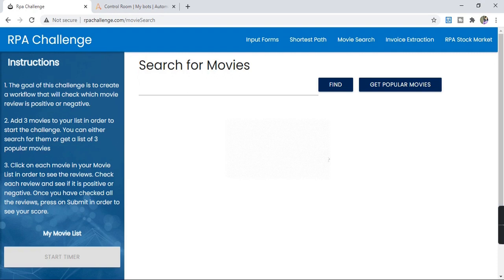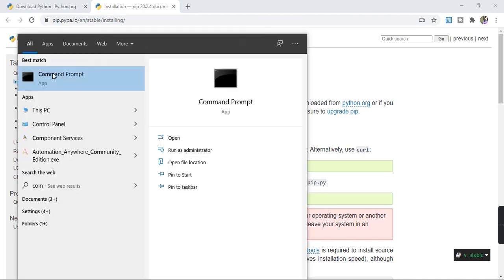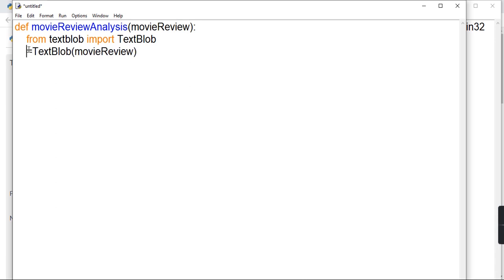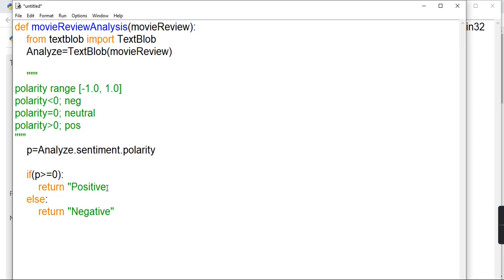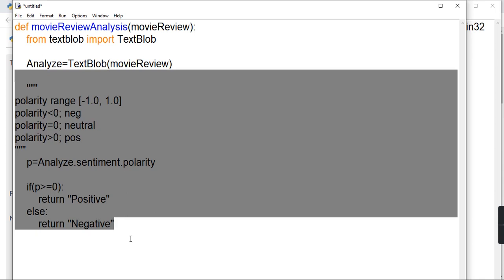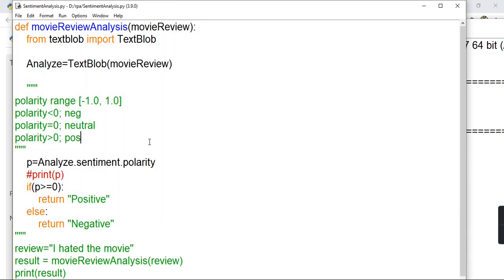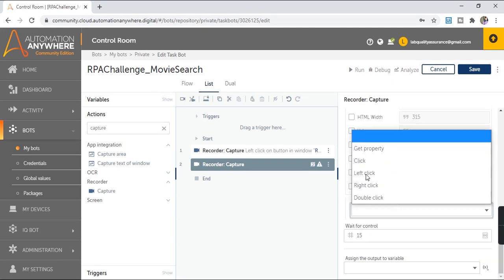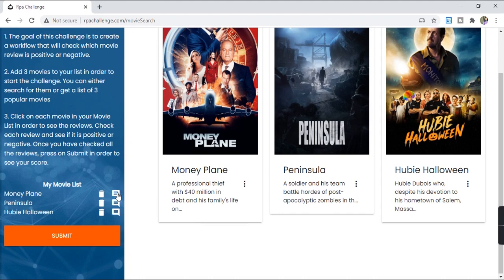RPA Challenge Movie Search Solution | Sentiment Analysis with Python Script in AutomationAnywhere#31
This video provides a complete solution on RPA Challenge Movie Search, where the goal is to identify the movie review is positive or negative.

So, the workflow is created to do sentiment analysis, for which I have created a very simple and easy to understand Python Function. Later on, I integrated Python function in automation anywhere.

I have also explained about DOMXpath manipulations to write a generic one.